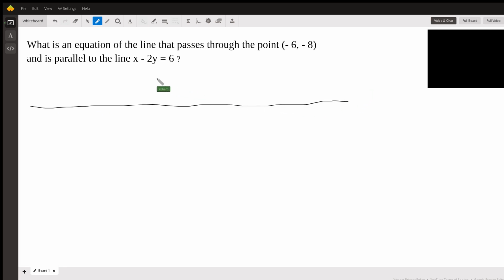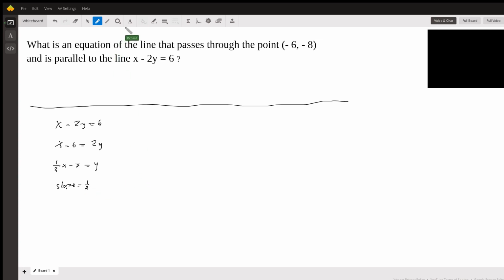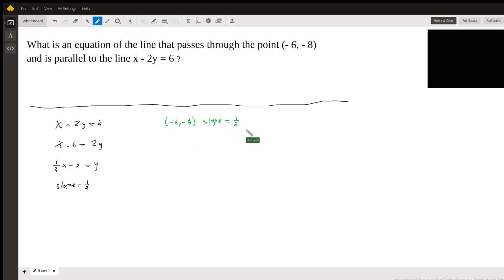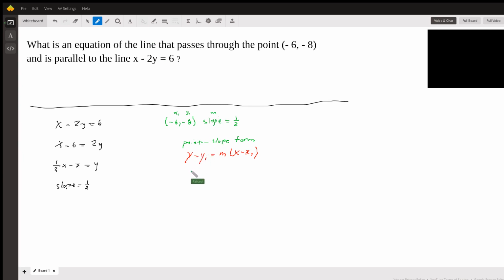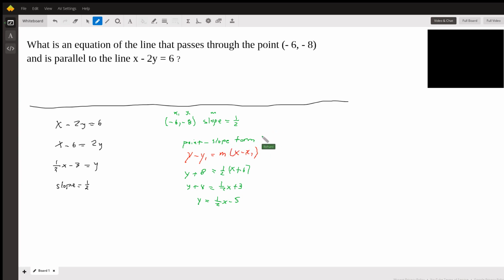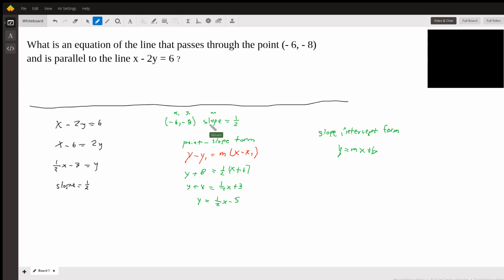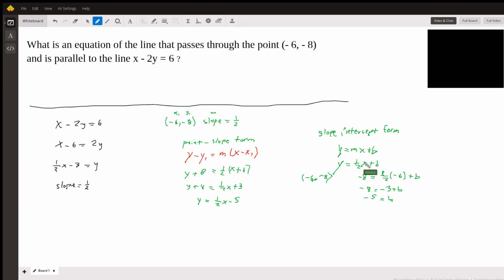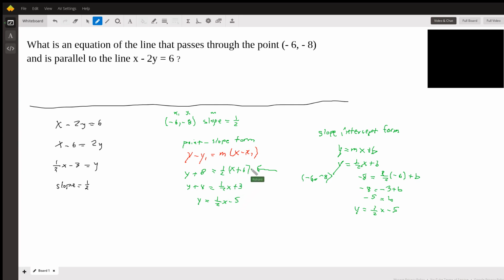Find the equation of a line given the slope and the coordinates of a point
Question: What is an equation of the line that passes through the point (- 6, - 8) and is parallel to the line x - 2y = 6 ?

Answered By:

Richard C.